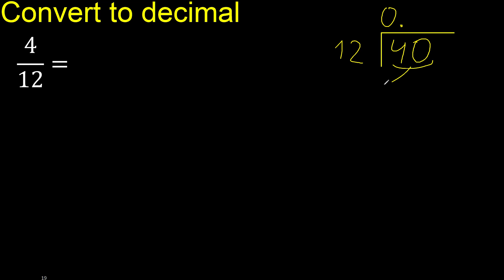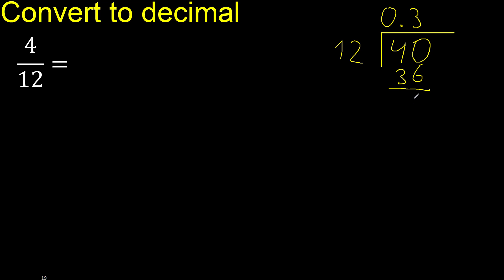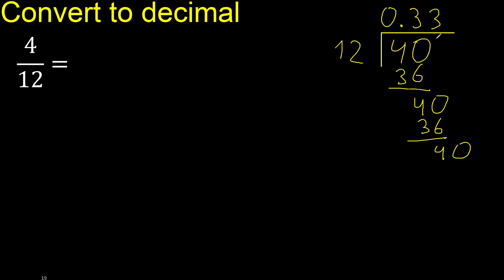Convert 4/12 to decimal . How To Convert Decimals to Fractions